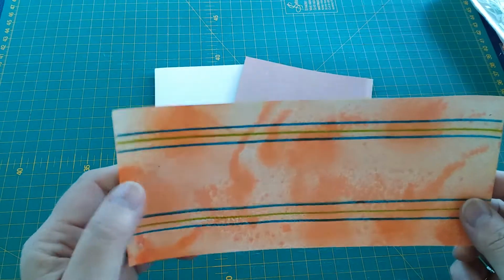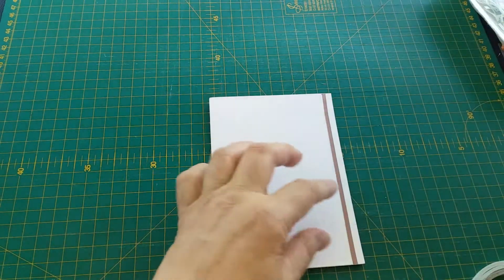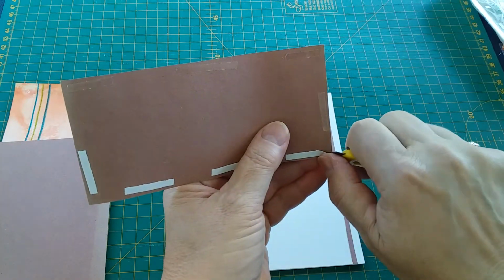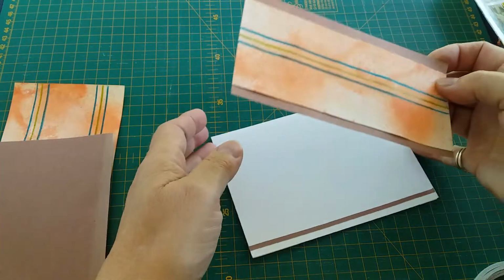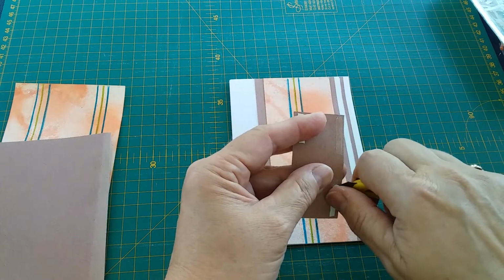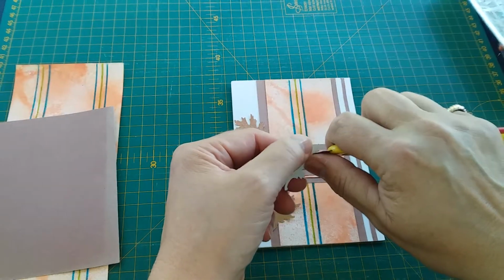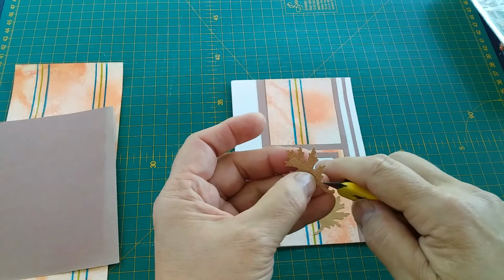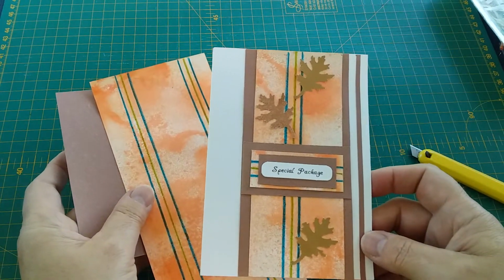EASY CARD... With Hand Decorated Card and A Few Punched Out leaves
An easy card which is quick to make using hand decorated card and some punched out leaves.